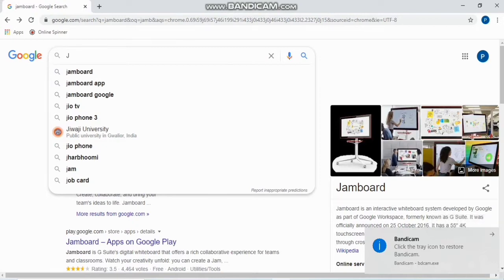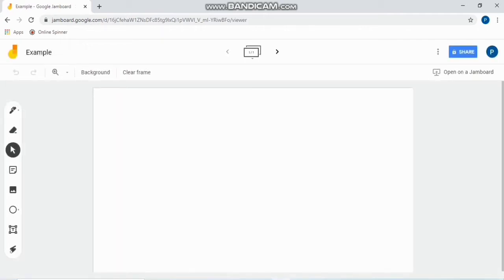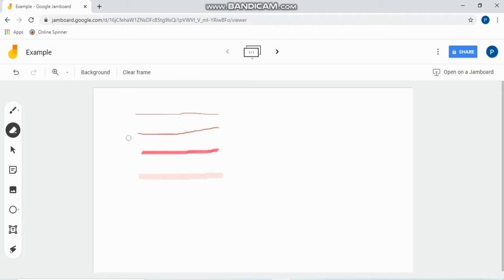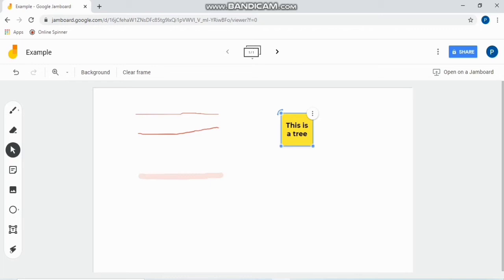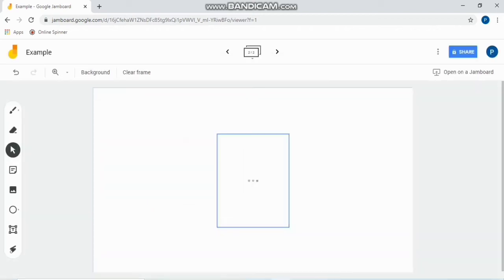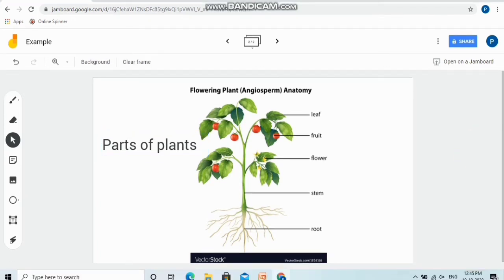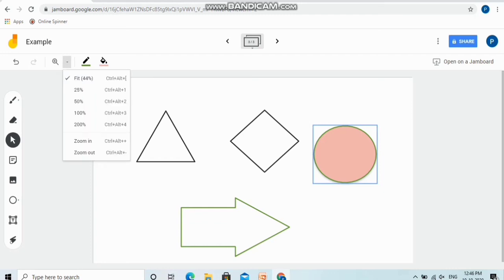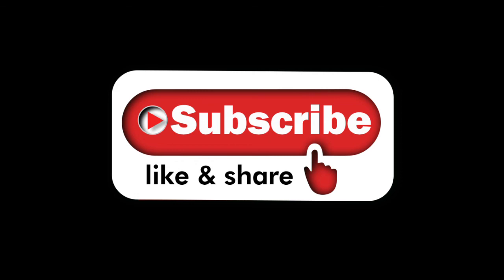Google Jamboard- How to use it in online teaching? | Tutorial | Online Black/White Board